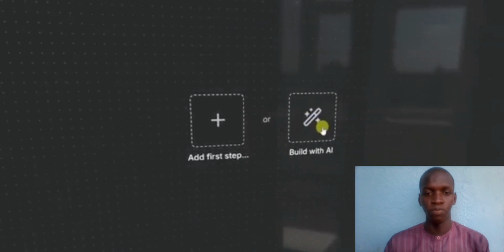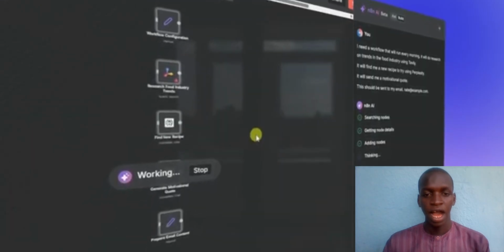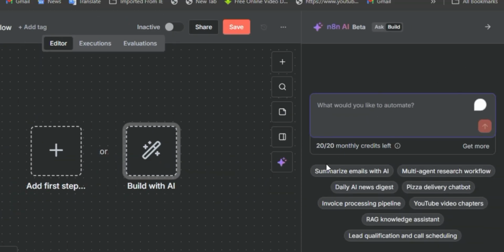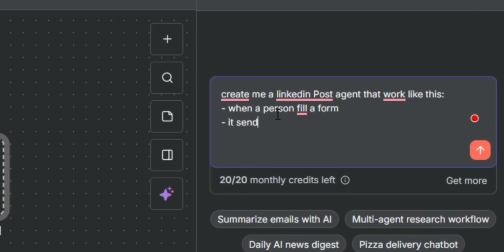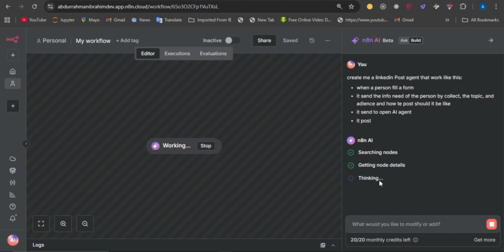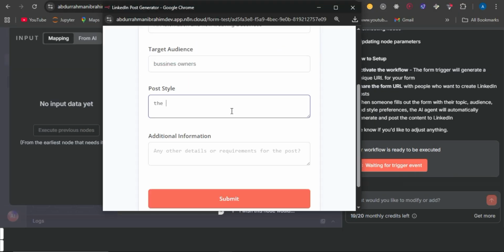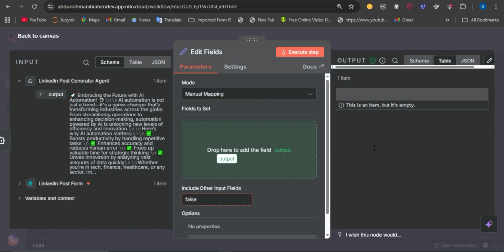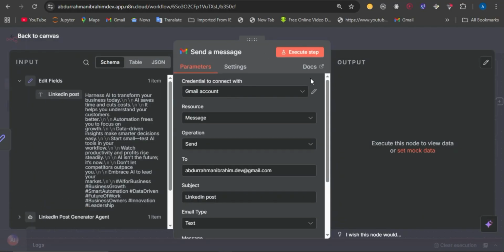Free n8n's AI Builder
n8n just dropped an insane AI Workflow Builder — so I tested it LIVE! 🤯
Watch how you can create automations in seconds, no coding needed.

Let’s build something crazy together! ⚡